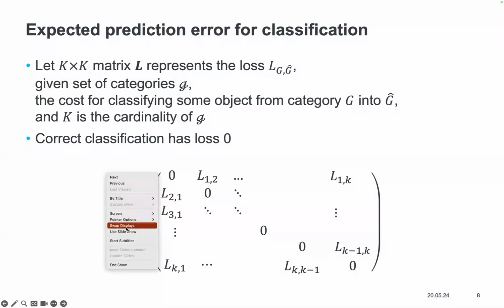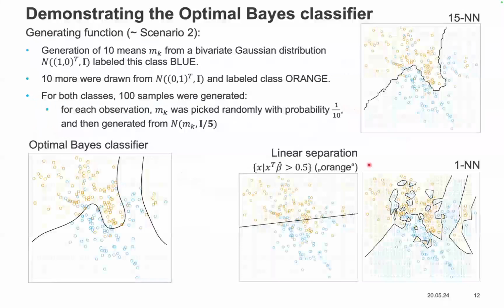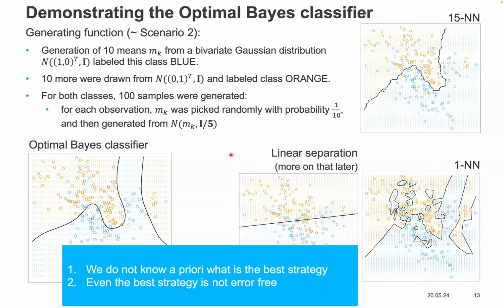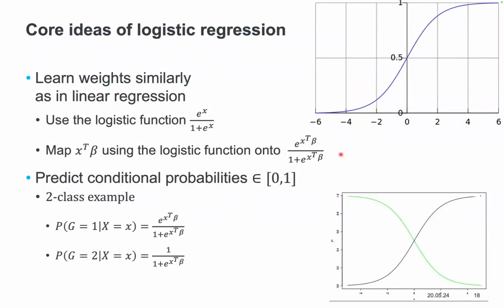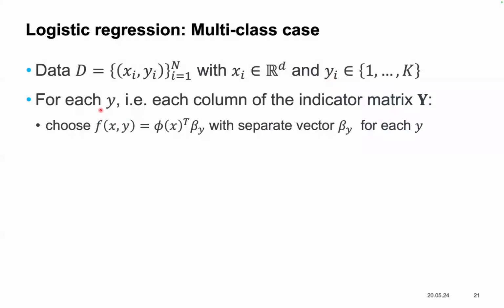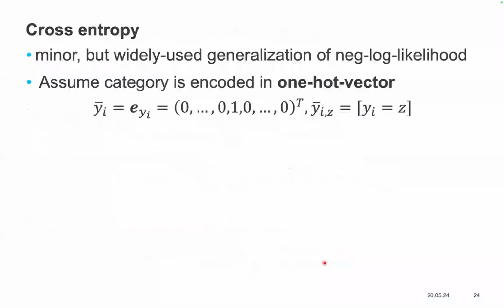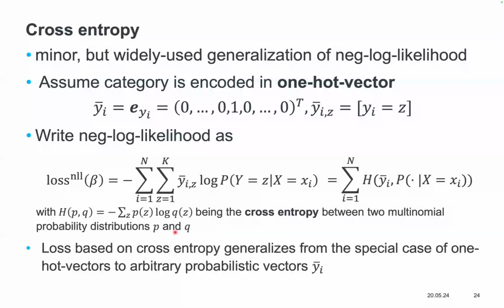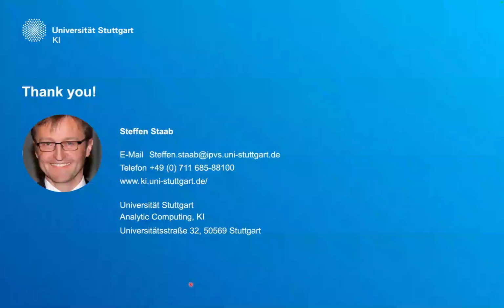Machine Learning - Full Course -08